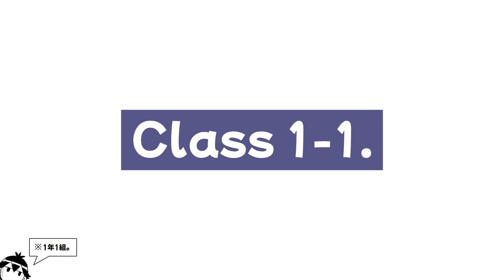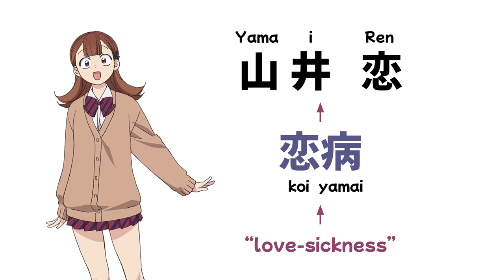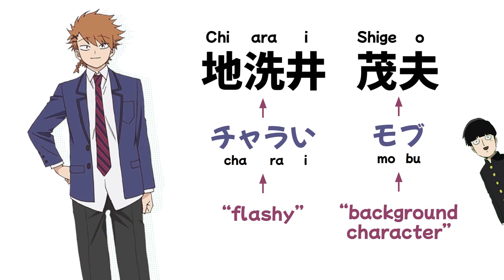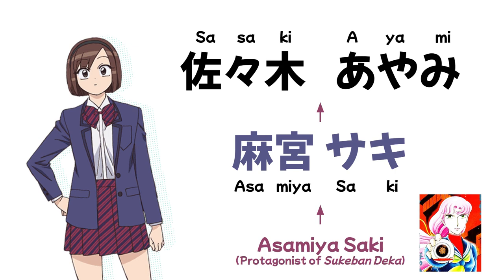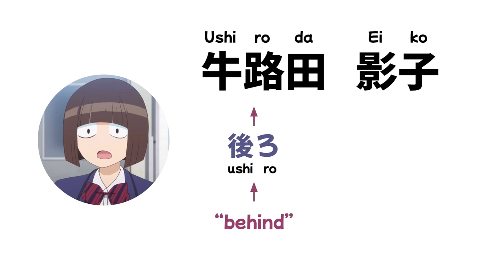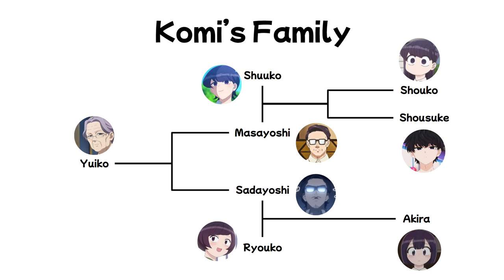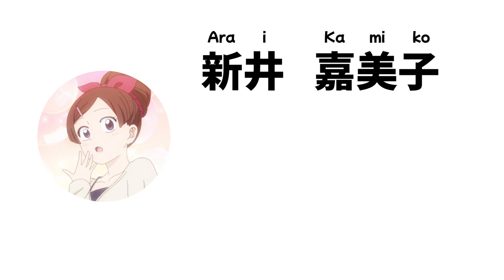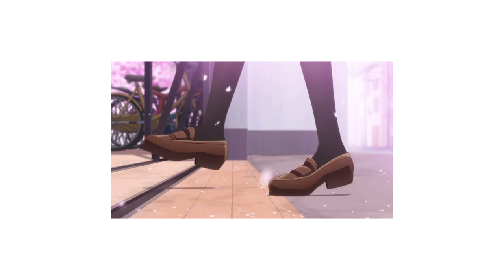Japanese Wordplay in Komi Can’t Communicate, Explained.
Over the last year, I’ve become a huge fan of the anime/manga Komi Can’t Communicate. And one of my favorite things about this wholesome comedy anime about people with different types of social anxieties and neuroses…is that every character in the series has a pun-ny name referencing their main personality quirk. Unfortunately, Japanese wordplay doesn’t translate well to English. So, here is every single one of those Japanese name puns, explained!

(Thanks!!)

I’m only covering the characters that have been introduced in the anime so far (as of the upload date of this video). So, no characters from Komi-san’s second year of high school or beyond. Maybe in the future I’ll make a sequel video covering the characters introduced later on.

This video is rather late compared to when most people were watching and talking about this show, haha. Full disclosure: I actually started doing the research for this back in Spring, but I didn't get a chance to actually put the video together until recently.